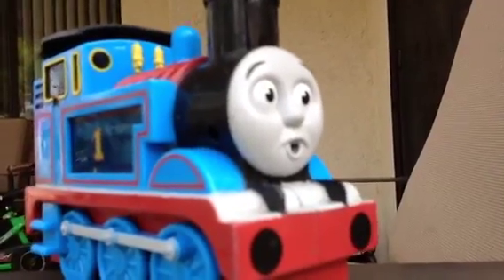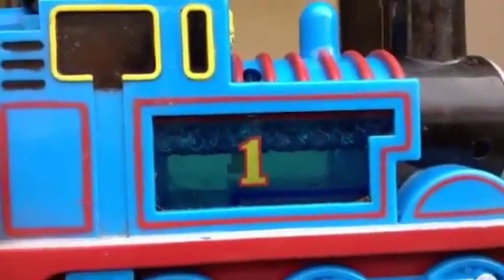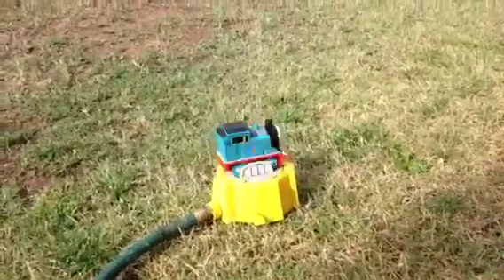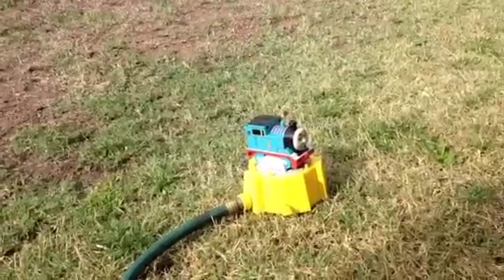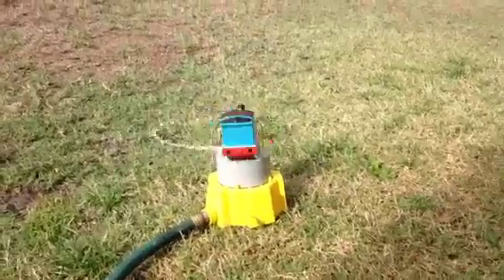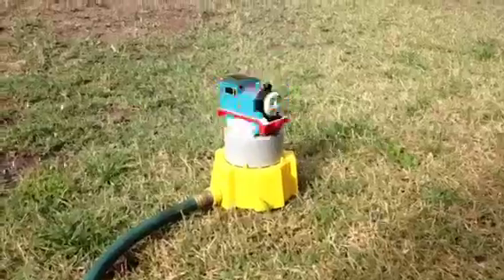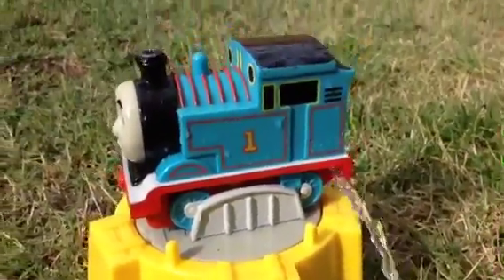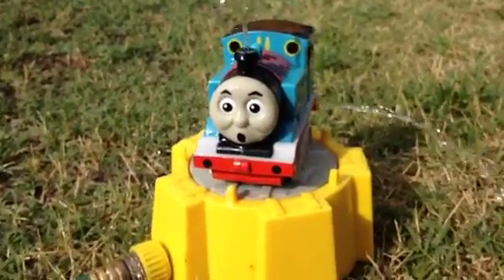Thomas and Friends Trains Sprinkler and Motorized Bubble Mater by PleaseCheckOut Channel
channel for more toy trains. This YouTube video is about Thomas and Friends Train Thomas motorized bubble maker and sprinkler by PleaseCheckOut channel.

My son is the one whose Thomas toy trains made me make videos first. I am careful not only to make the video interesting but the videos kids friendly as well. It has my opinion about the toy train.